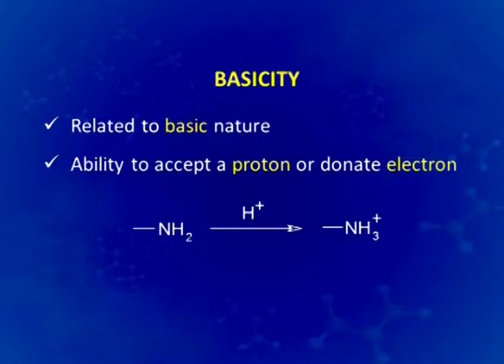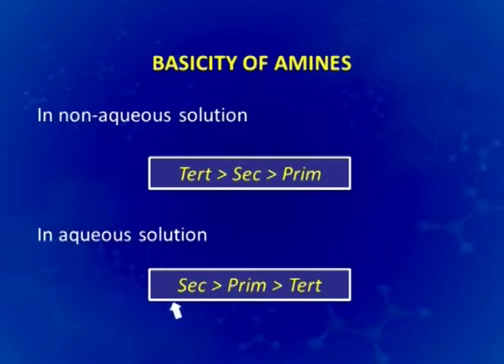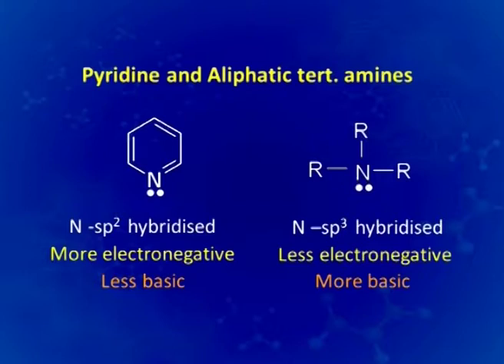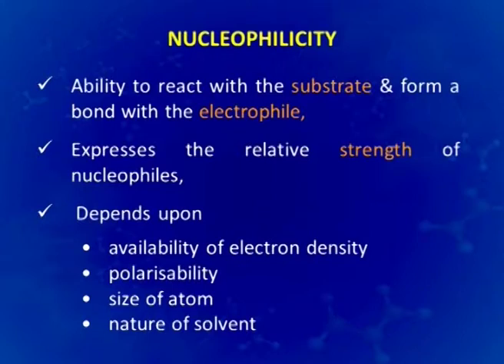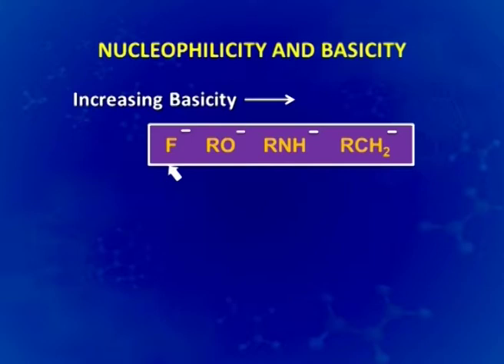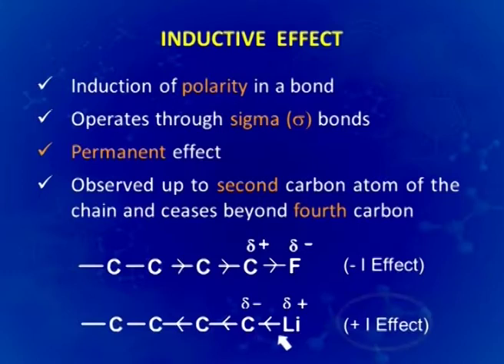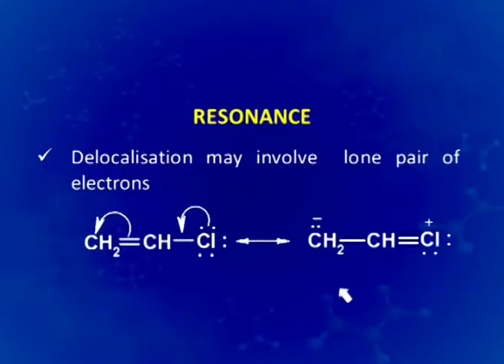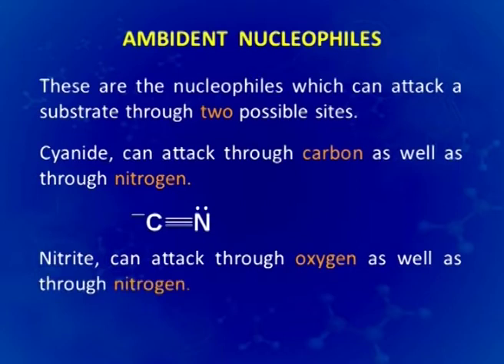Mechanism of Organic Reactions 2